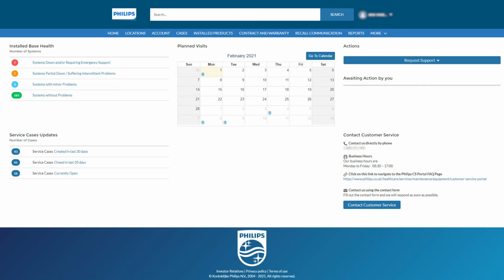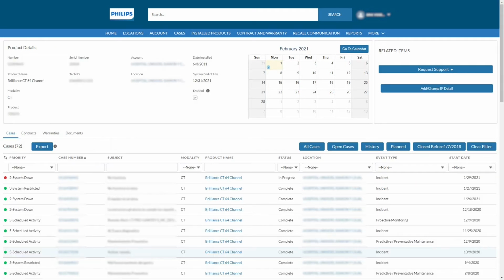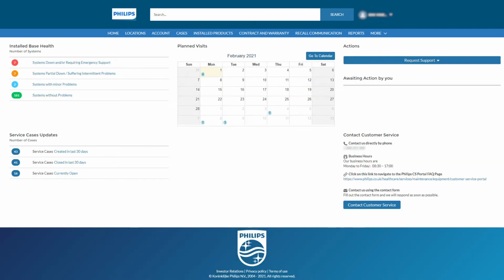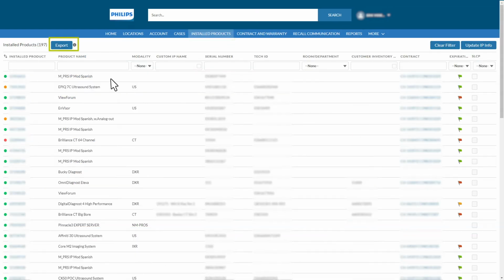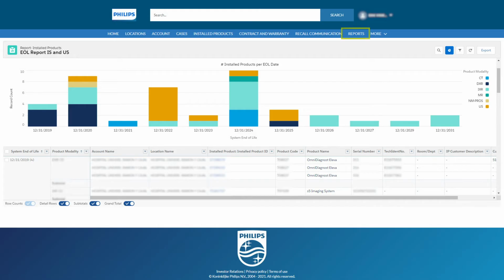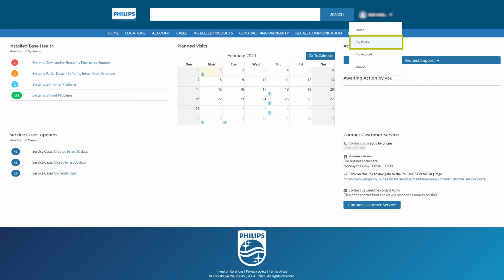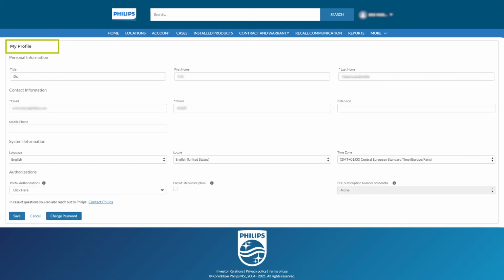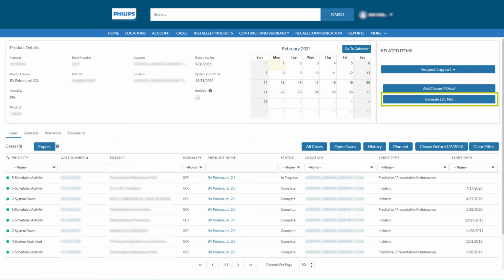Philips Customer Services Portal - End of Life Subscription